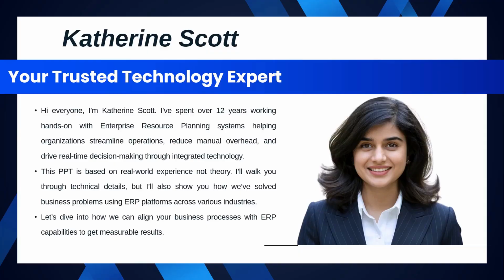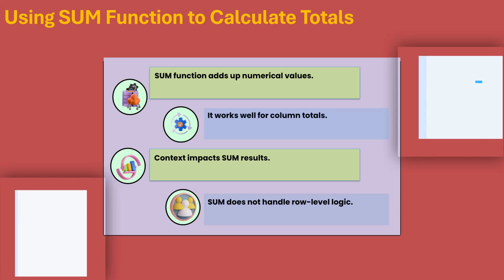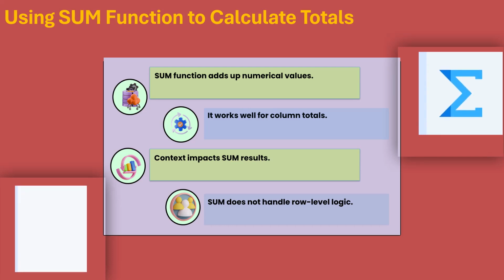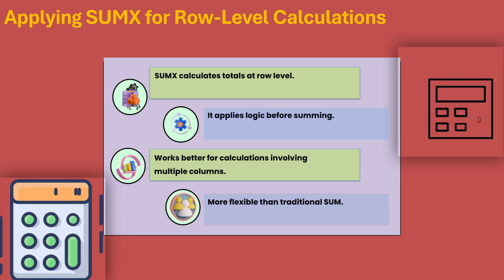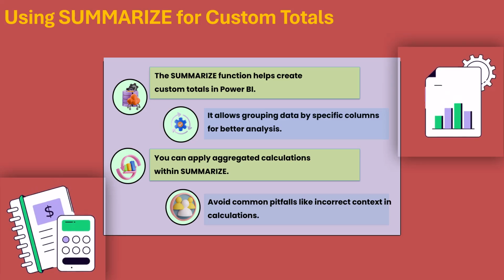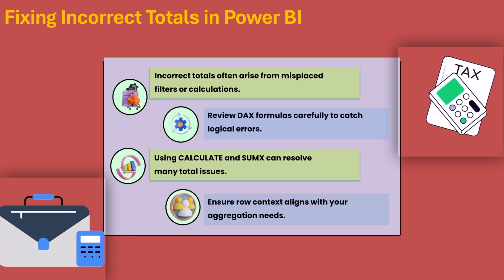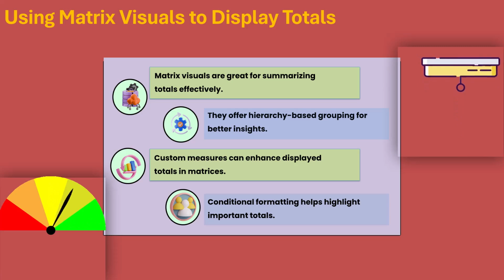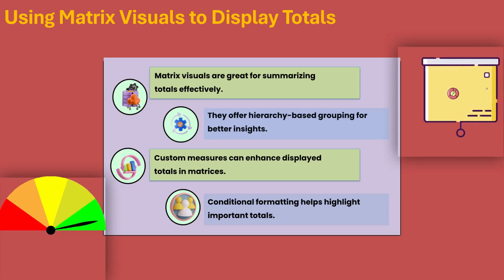How to Get Total Data Values in Power BI | Power BI Training for Total Calculations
🚀 Welcome, Power BI enthusiasts! In this deep dive, we're tackling TOTAL DATA VALUES in Power BI—ensuring your reports show accurate totals and aggregations! 🎯

📊 Topics Covered:

1️⃣ 🎥 Understanding Total Data Values in Power BI – Get the basics right before diving deeper!
2️⃣ 🔍 Introduction to Power BI Aggregations – Learn how Power BI handles data summarization.
3️⃣ ➕ Using SUM Function to Calculate Totals – The simplest way to sum up your data!
4️⃣ 🔢 Applying SUMX for Row-Level Calculations – Control total calculations at a granular level.
5️⃣ 🎭 Understanding Filter Context in Totals – Crucial for avoiding incorrect values!
6️⃣ 類 Using HASONEVALUE() to Detect Total Rows – Learn when and how to apply this function.
7️⃣ 🏗️ Creating Measures for Total Values – Dynamic calculations that make your reports shine.
8️⃣ ✏️ Using CALCULATE to Modify Totals – Transform how totals behave in your reports.
9️⃣ 🔄 Working with Aggregates in Power BI – Explore different aggregation methods.
🔟 📜 Using SUMMARIZE for Custom Totals – Master grouping and customized summaries.

⏭️ Plus:
✅ Fixing Incorrect Totals in Power BI – Stop incorrect summation errors!
✅ Using Matrix Visuals to Display Totals – See how visualizations change the game!
✅ Handling Totals in DAX Calculations – DAX secrets to refine total logic.
✅ Using GROUPBY for Summarized Totals – Another powerful aggregation method.
✅ Displaying Total Labels in Visualizations – Improve report readability.
✅ Using Power Query for Aggregated Totals – Pre-process data efficiently.
✅ Common Mistakes and How to Avoid Them – Keep your totals accurate!
✅ Best Practices for Total Calculations – Don’t miss these critical tips!
✅ Conclusion and Final Thoughts – Your journey to Power BI mastery! 🚀

📢 Are you ready to take your Power BI skills to the next level? 💡 Don't forget—imatix.com  offers world-class IT training to help you master Power BI with expert-led courses! 🏆